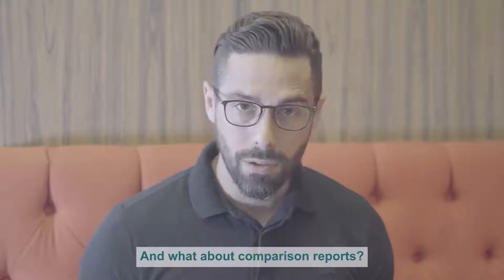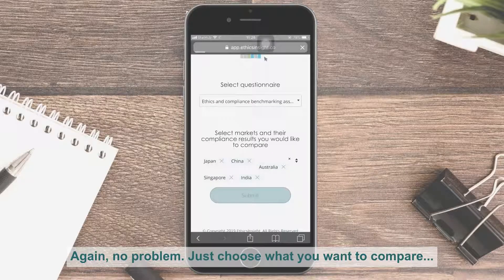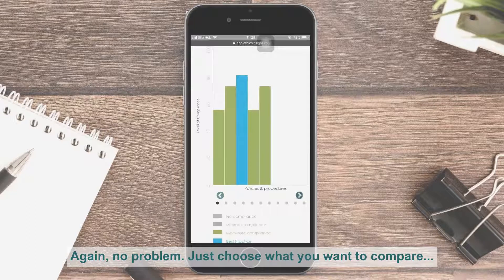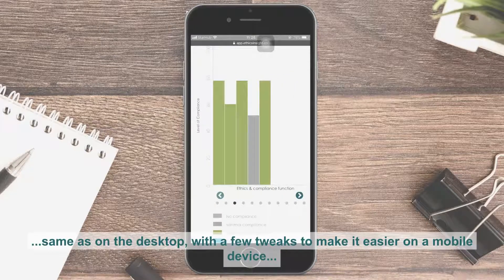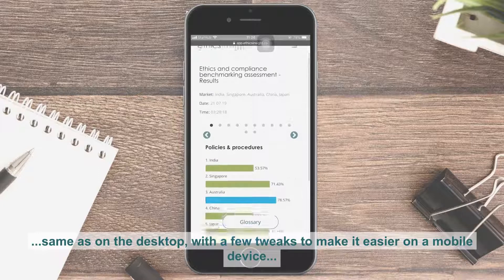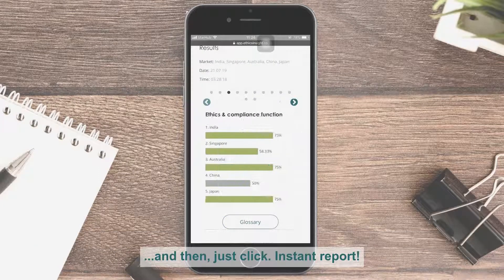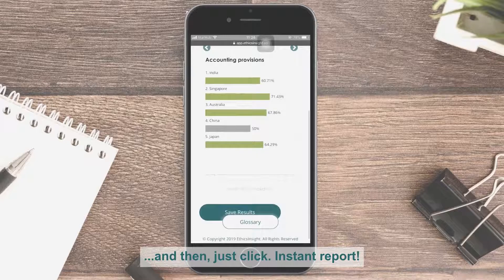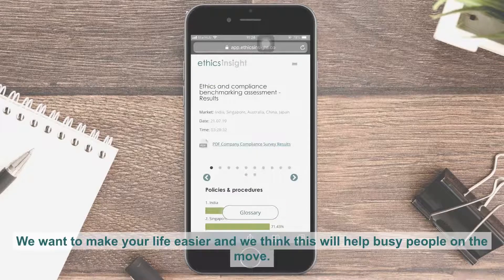Ethics Insight - Mobile-optimized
Are you often traveling or away from your desk? Would you like to generate reports, access expert guidance, download documents and tools, and carry out real-time assessments on your smartphone or tablet?